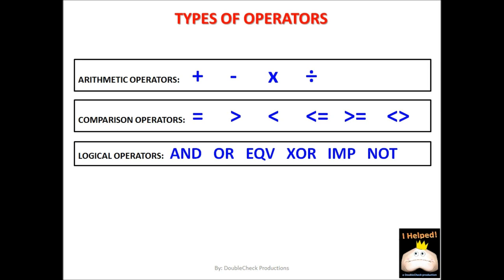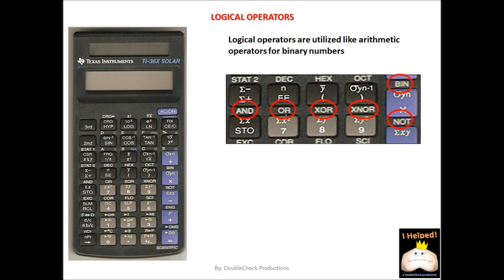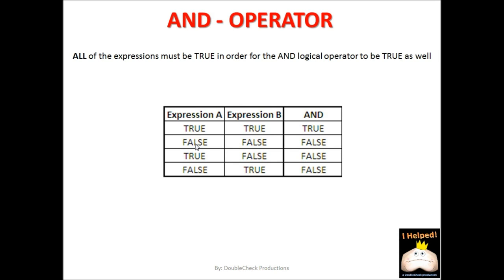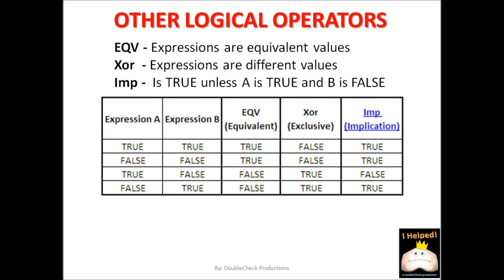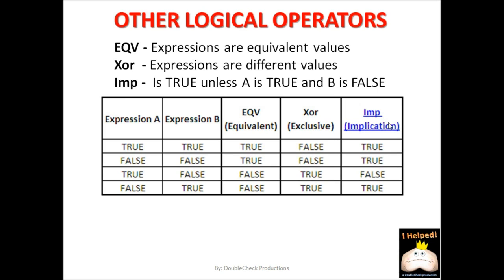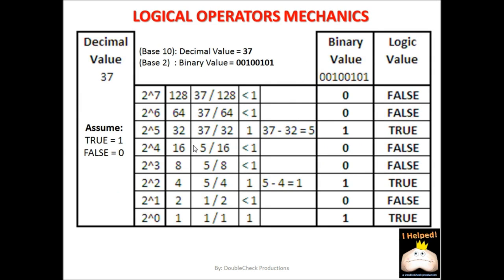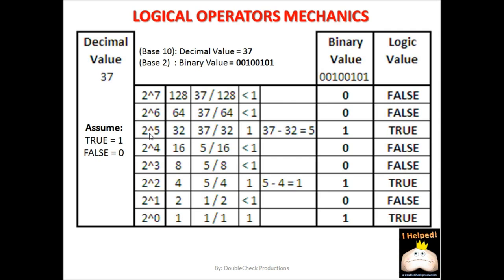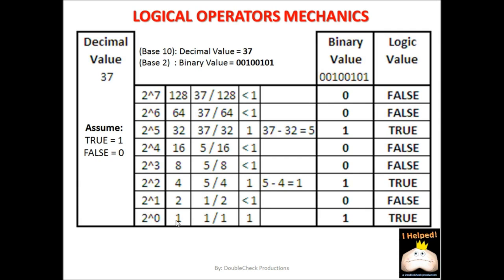VBA Tutorial Chap 5 Logical Operators 1 of 5